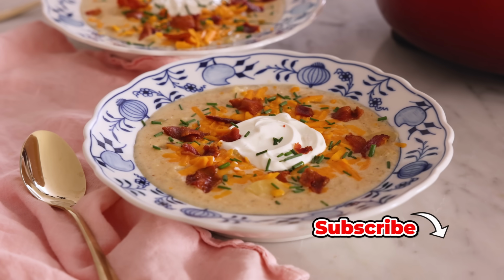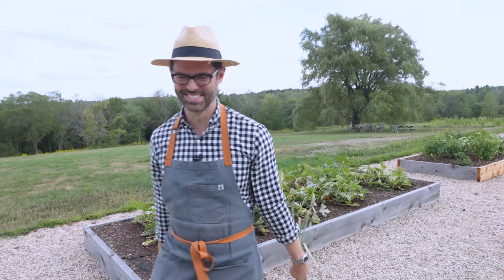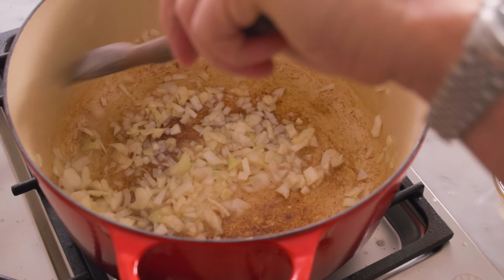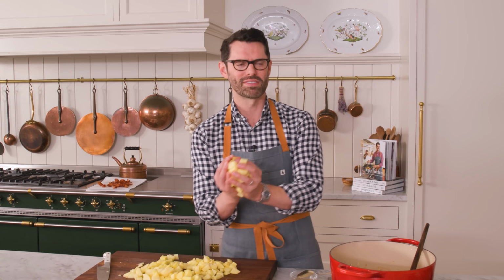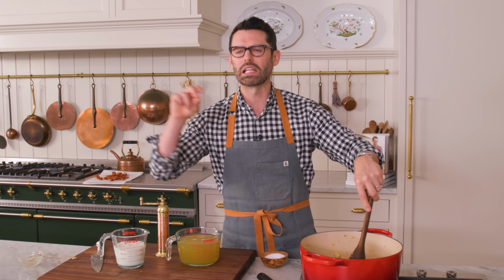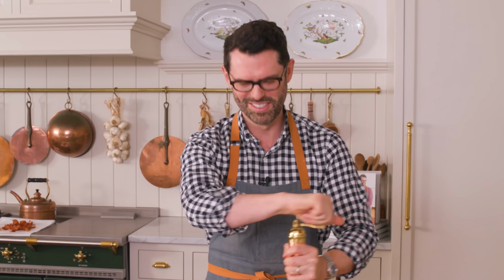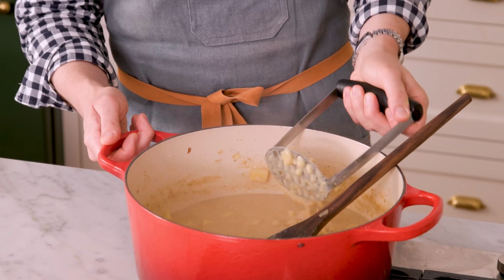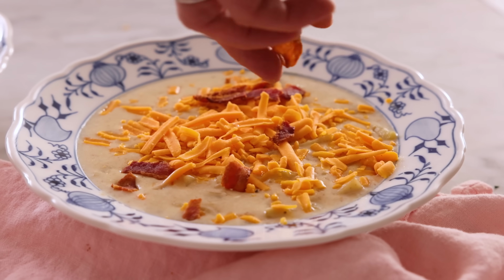Amazing Potato Soup Recipe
This creamy Potato Soup recipe comes together so quickly and easily with a few simple ingredients. Made in one pot, this soup is loaded with chunks of tender, hearty potatoes, making it beyond cozy and comforting. Topped with crispy bacon, sour cream, cheddar cheese, and chives, this soup is absolutely delicious and irresistible.